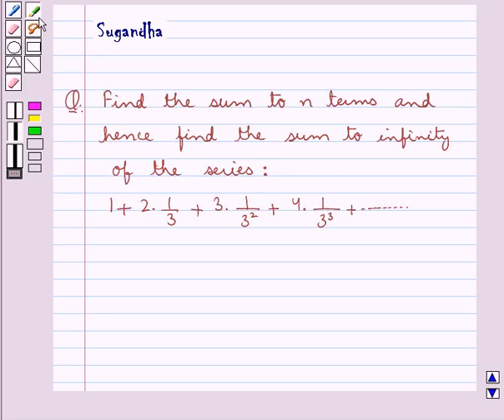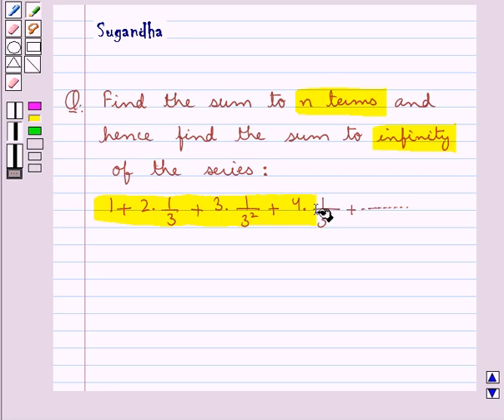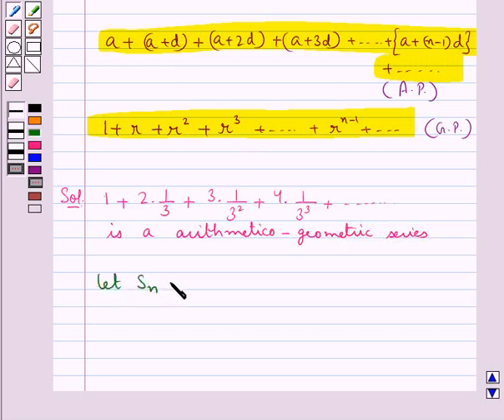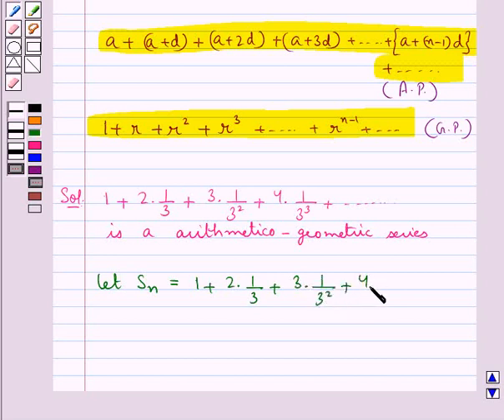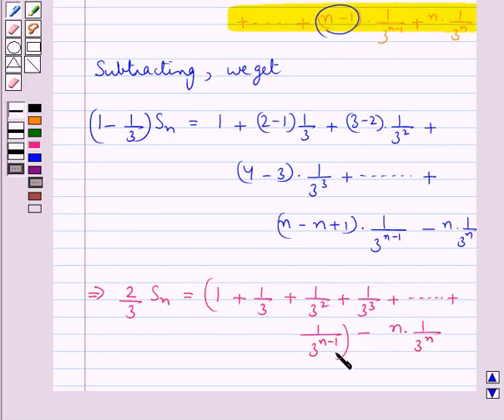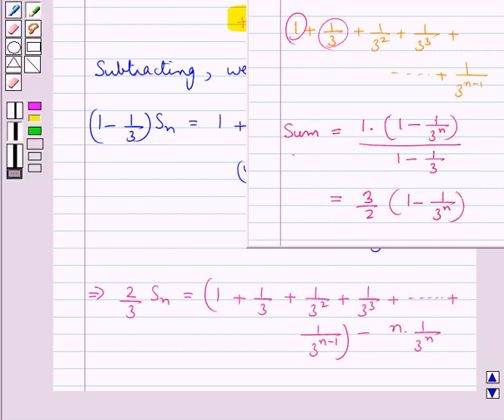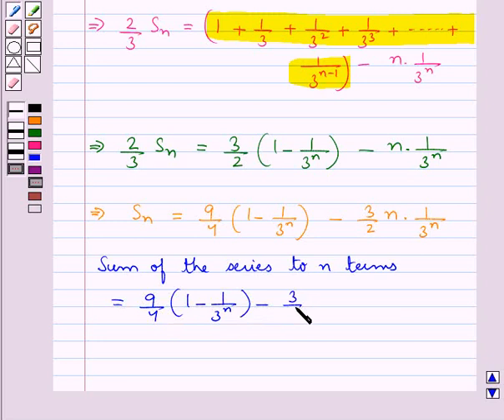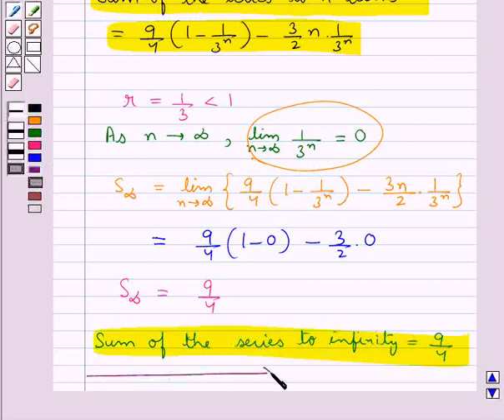Maths XI ICSE 4 SE12